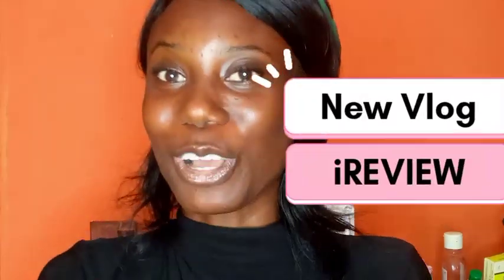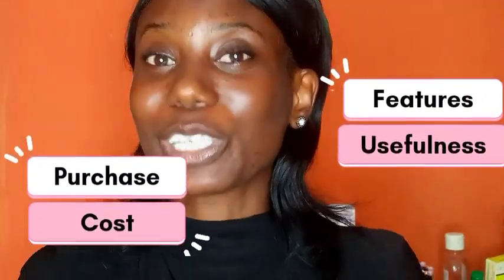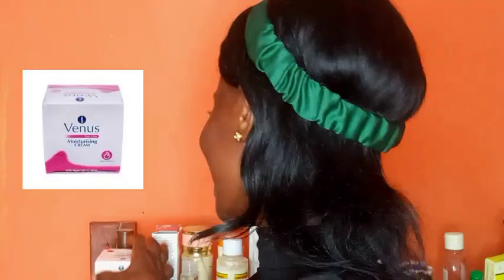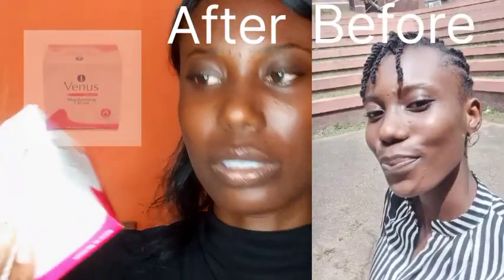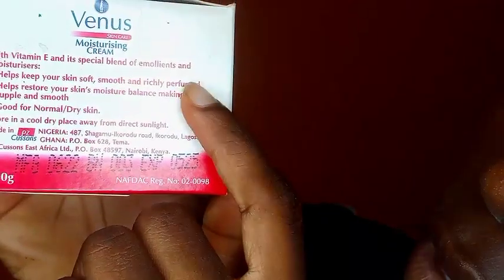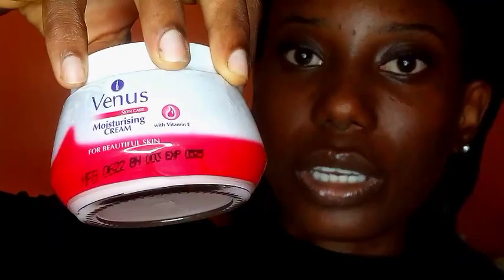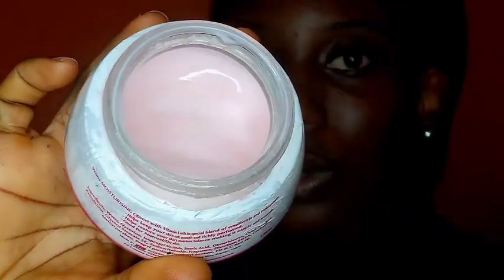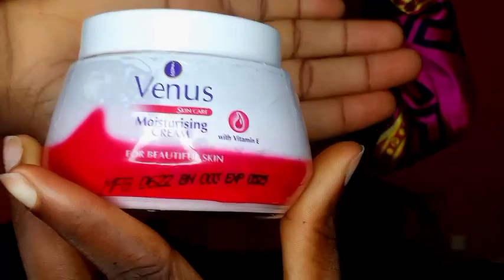Hello, here's my new vlog. Titled "iReview". Review of Venues Moisturizing Cream by PZ Cussons.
A review of Venus Moisturizing Cream, by PZ Cussons,487, Shagami-Ikorodu road, Lagos.‎@pzcussonsinternational2310  skincare makeupreview cosmetics. Get review on the features of this product and the best result you can get from using it.